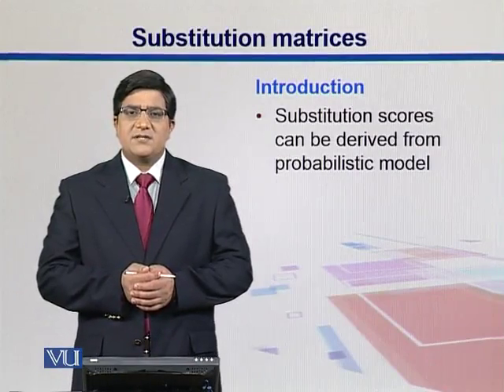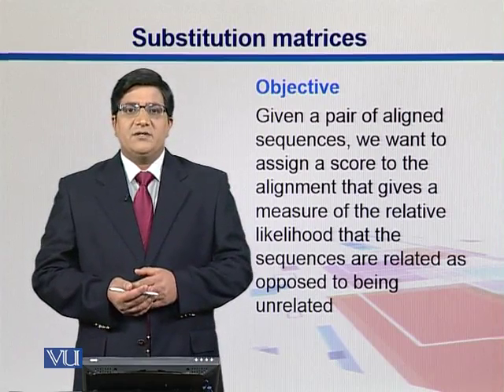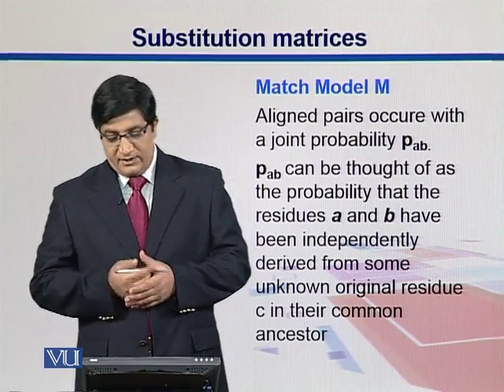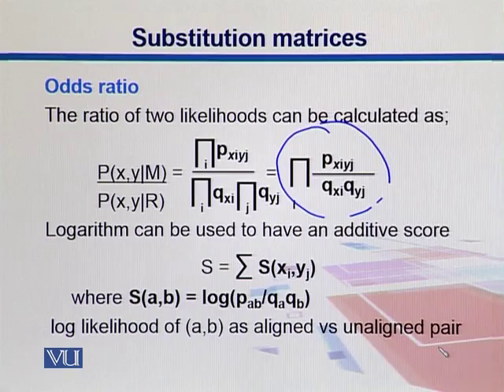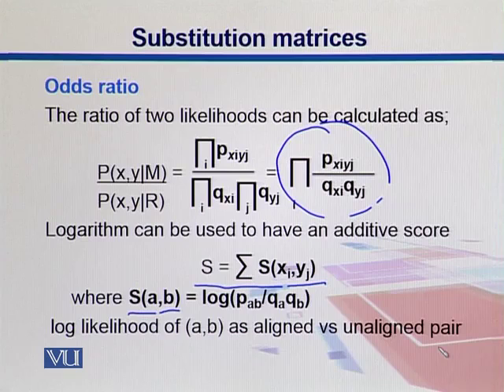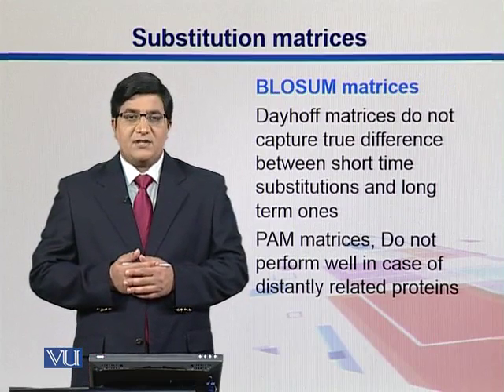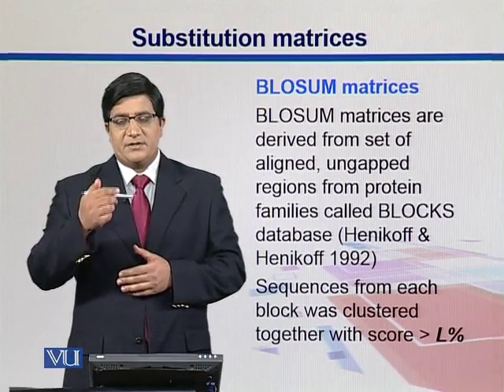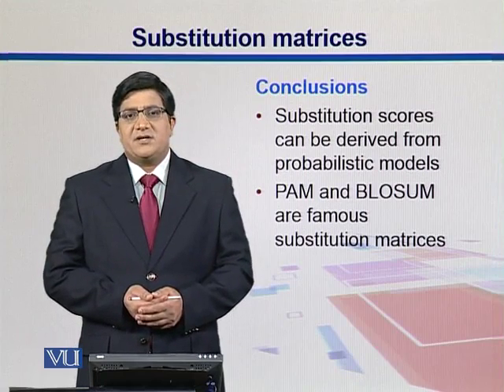Topic 134 (BIF733 - Bioinformatics I (Essentials of Genome Informatics))